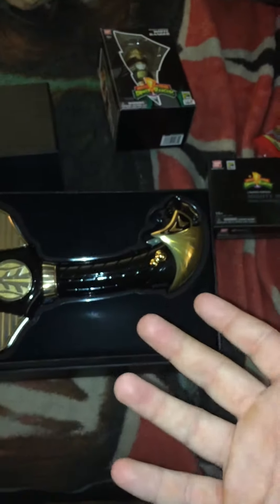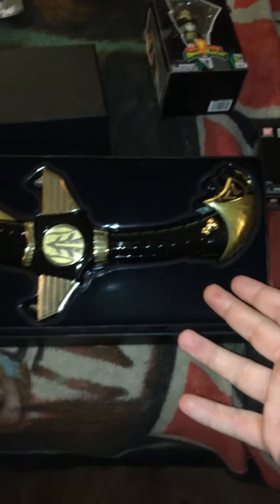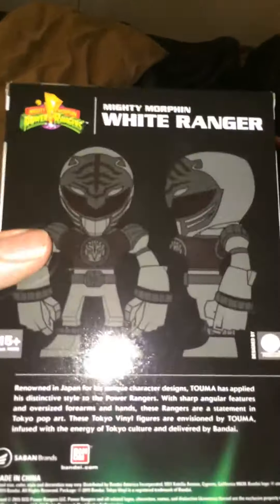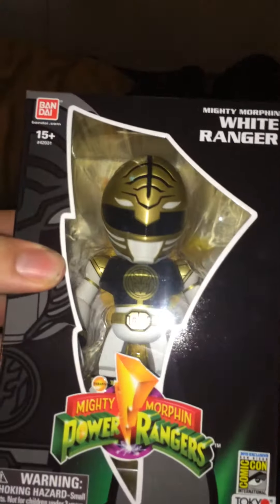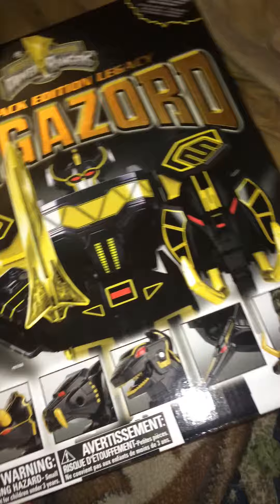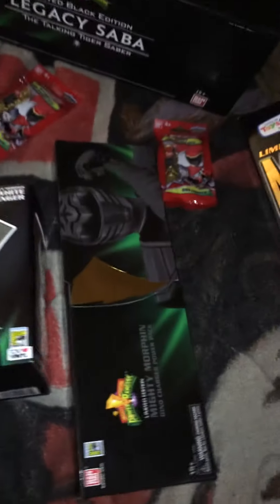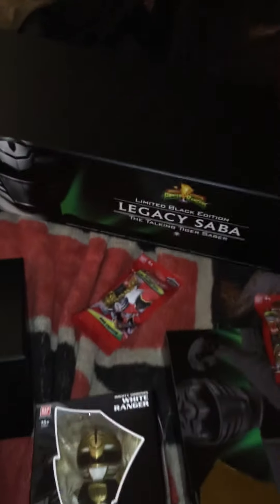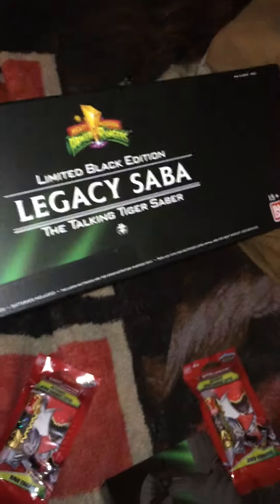Sdcc 2015 mmpr set legacy Saba and more